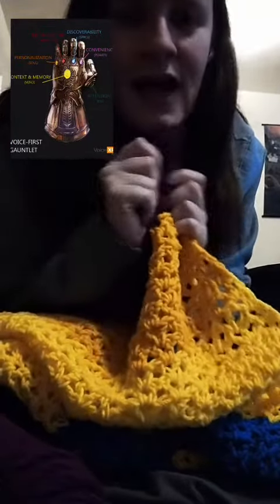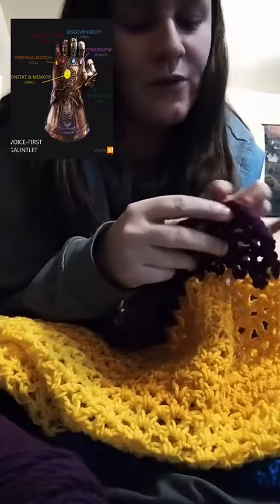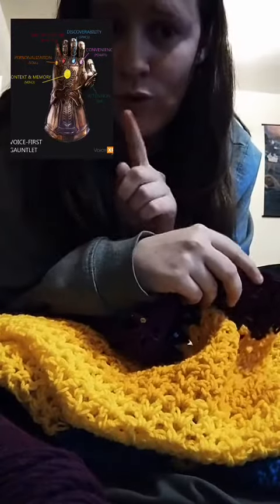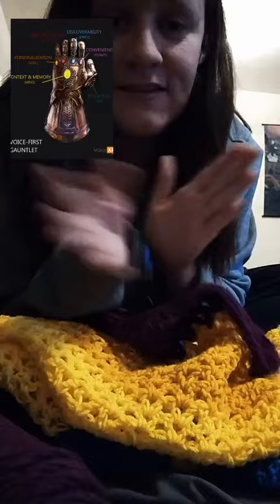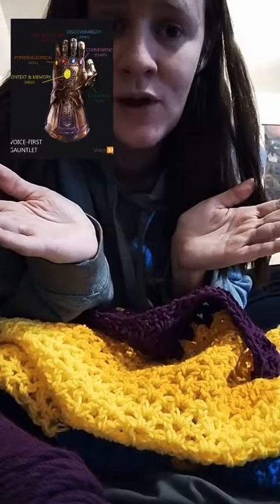One more infinity stone to go!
I can't believe it! I'm so excited!